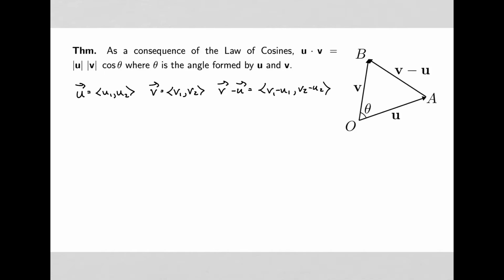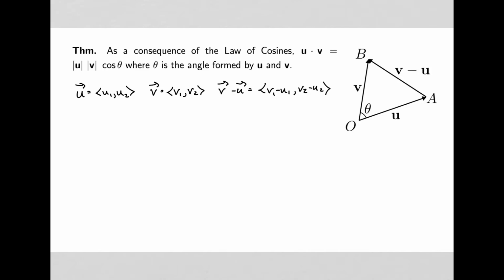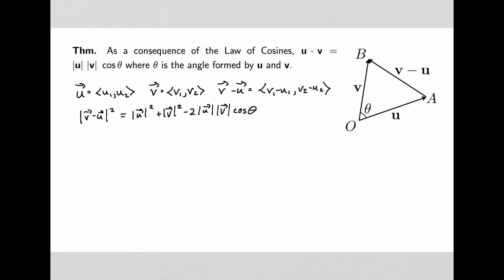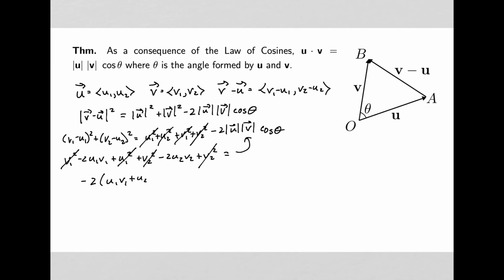E Func Sec 6.7 Angles Between Vectors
Showing how dot products can be used to find the angle between two vectors.